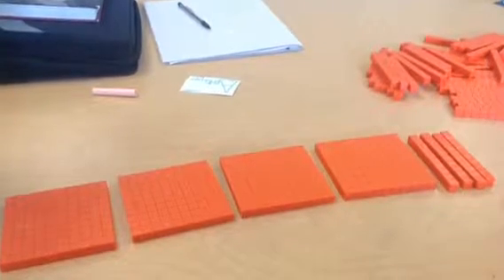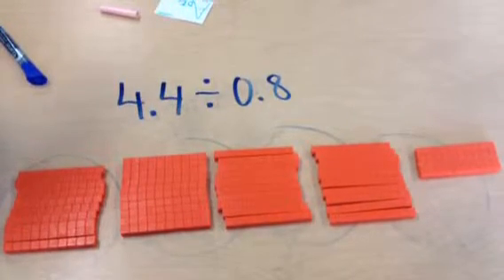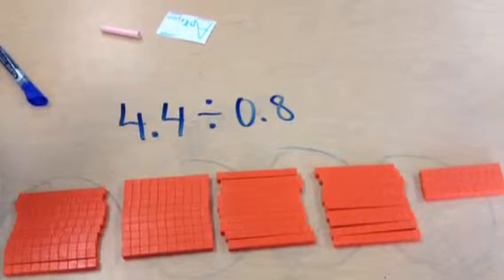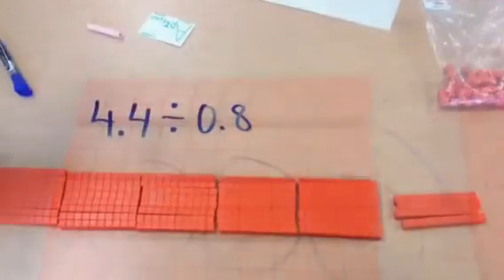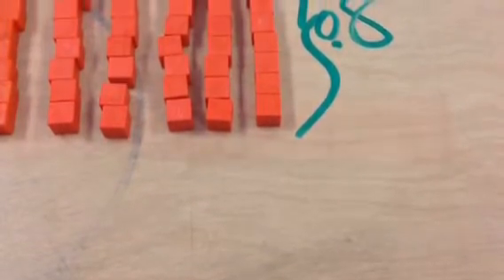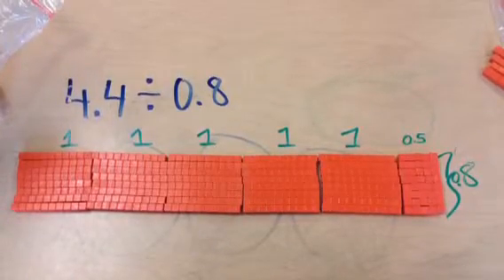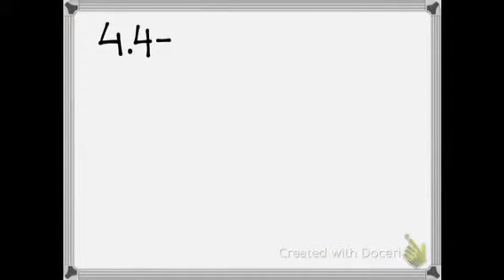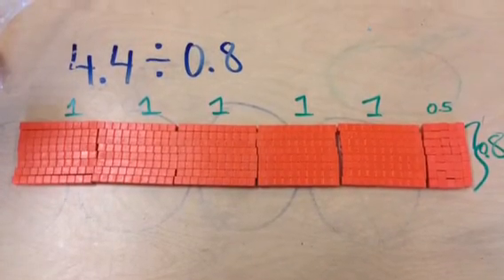Example of using base 10 blocks to divide decimals